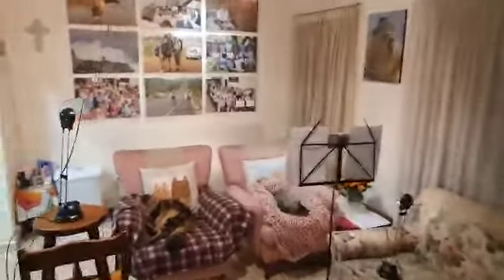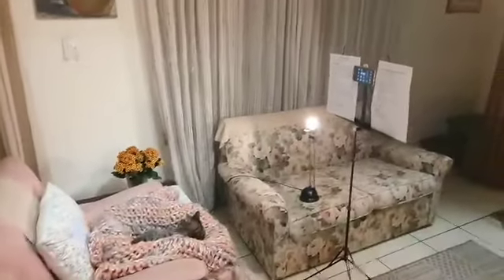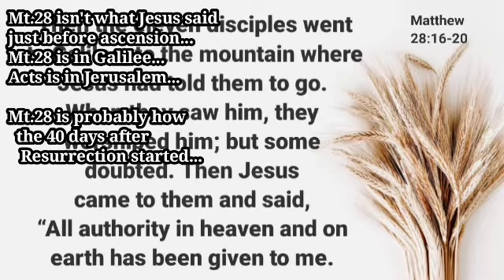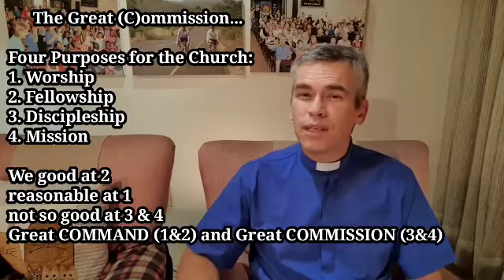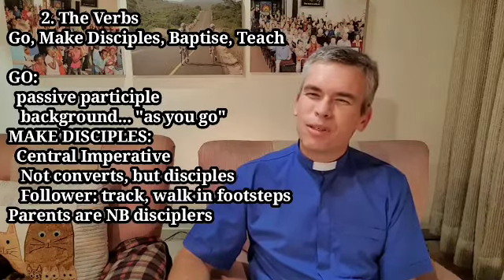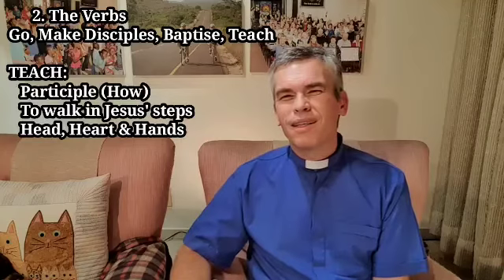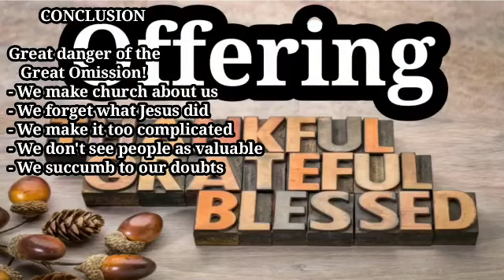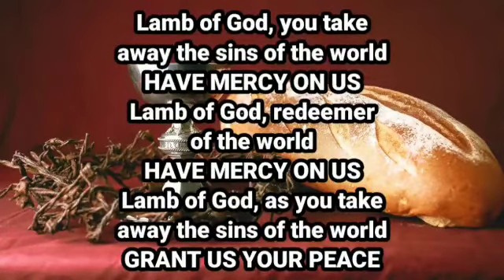There are glitches in this video rather watch